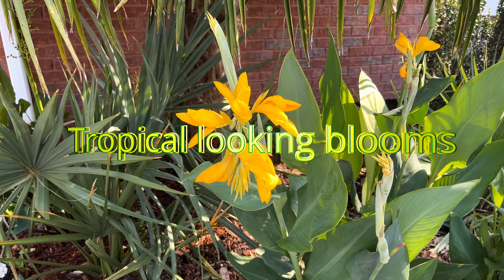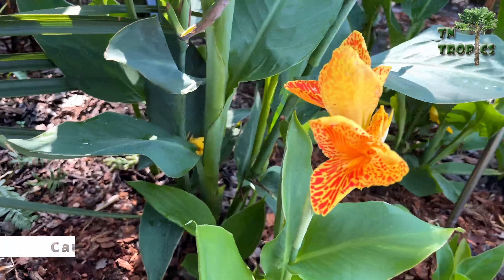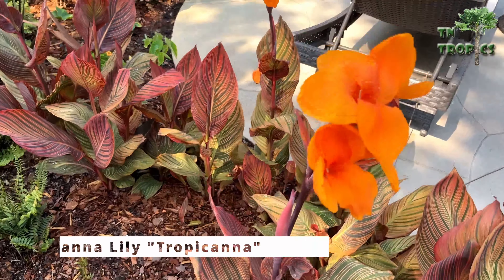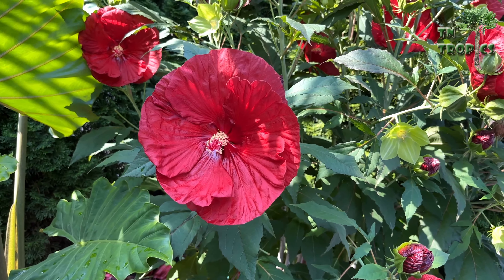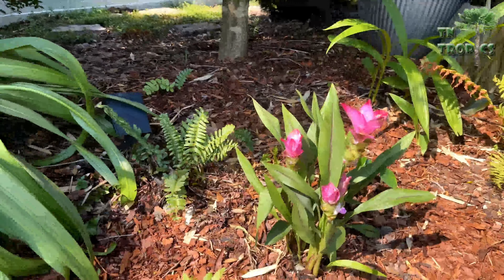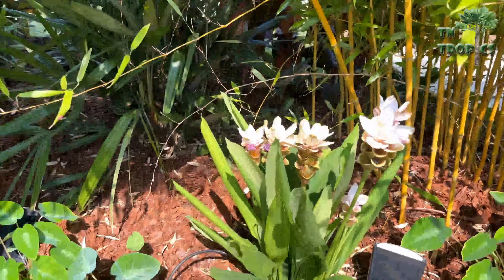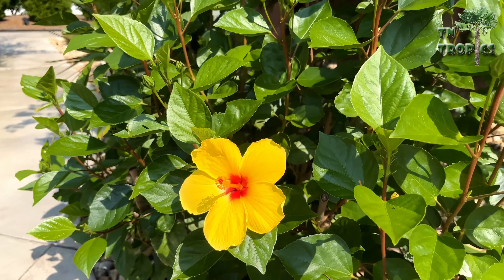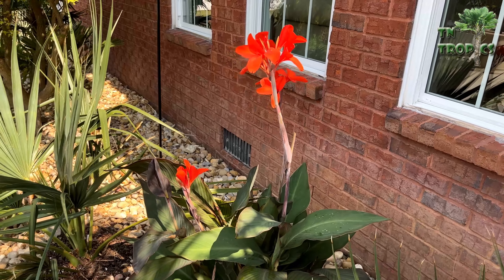Backyard Tropical looking Blooms in 4K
Some of my backyard tropical blooms in zone 7